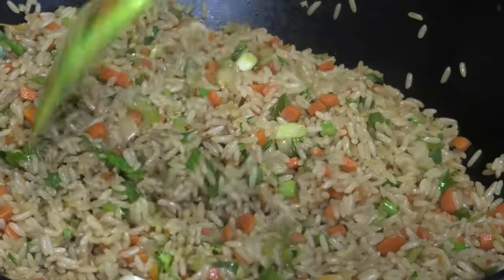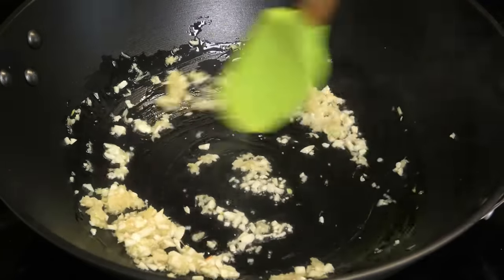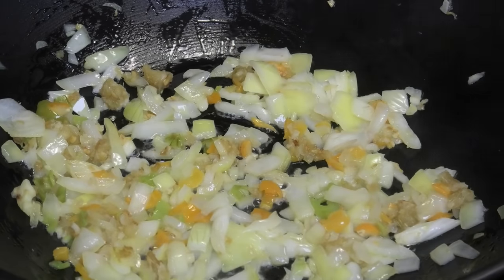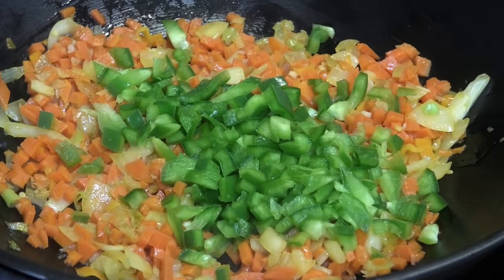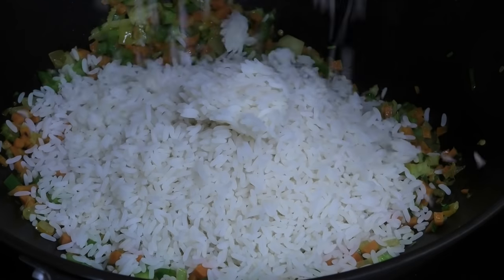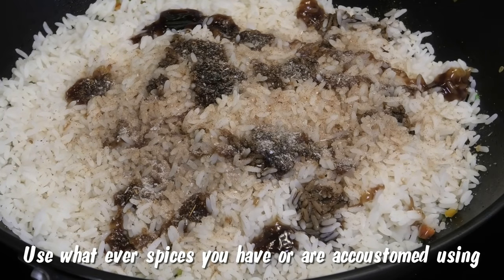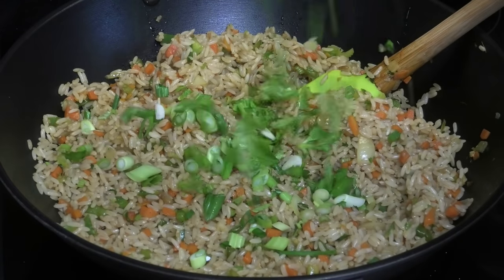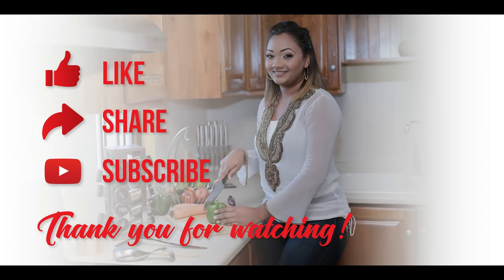Trini Fried Rice ( Basic Recipe )- Episode 1001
2 cups parboiled rice cooked in.lightly salted water
1 tbsp garlic infused coconut oil or reg oil
1/2 cup chopped onions
2 tsps ginger
1 tbsp minced garlic
1 cup finely chopped carrots
1/2 cup.diced sweet peppers
1 cup chopped celery
3 scallions chopped
1 tsp sugar - optional
2 tbsp oyster sauce or vegetarian stir fry sauce
1/4 tsp Chinese seasoning salt-
1/4 tsp fried rice seasoning
1/4 tsp chief Chinese seasoning - guyanese
2 tsp toasted sesame oil